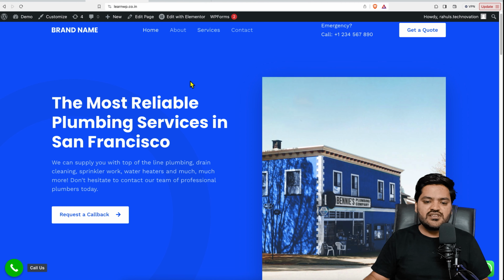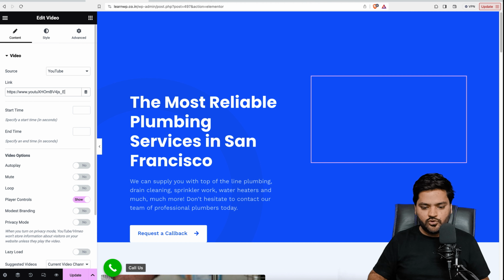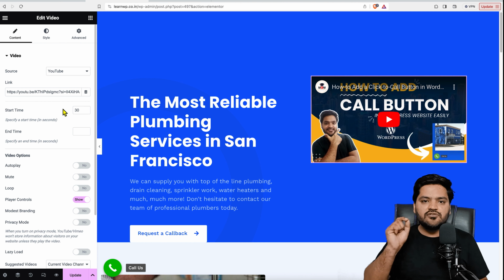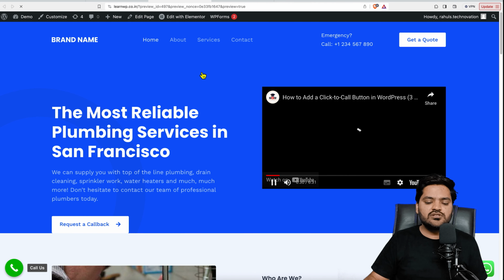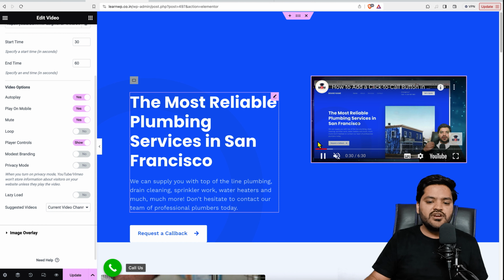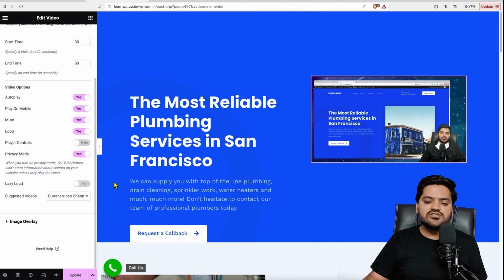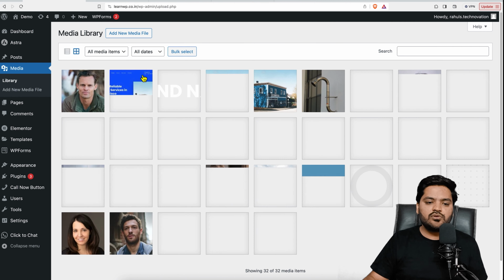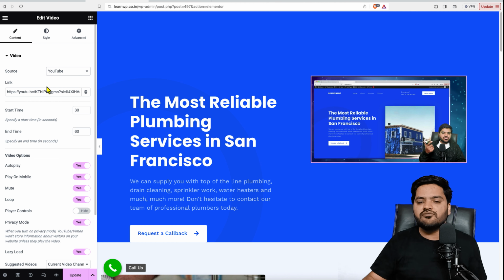How to Embed YouTube Video in WordPress Website Using Elementor | Step-by-Step Tutorial 2024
Learn the easiest way to embed YouTube videos into your WordPress website using Elementor in this comprehensive step-by-step tutorial. Whether you're a beginner or an experienced user, follow along as we guide you through the process, offering valuable tips and insights. Enhance your website's engagement with rich multimedia content today!

📌 Timestamps:
0:00 Introduction
0:42 Choosing the youtube video to embed
1:18 Edit the page with elementor to embed the video
1:48 Adding YouTube Video Element
1:55 Customizing Video Settings
6:11 How to self host video on WordPress website